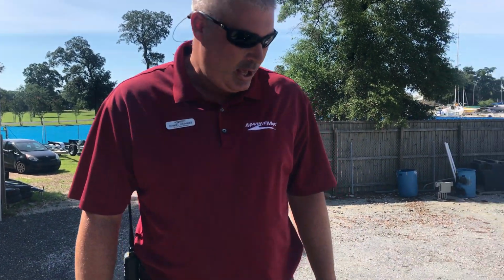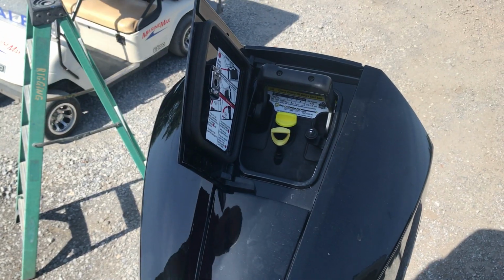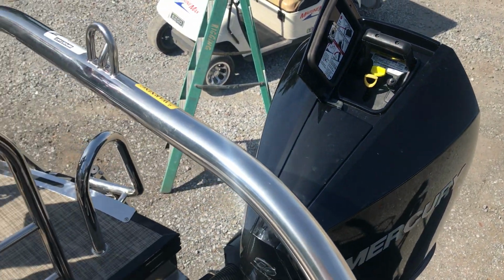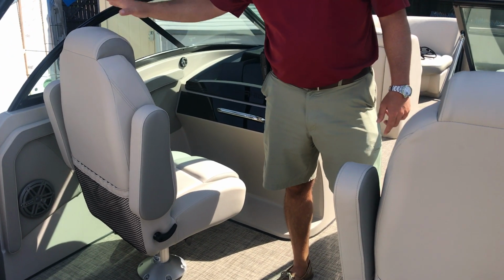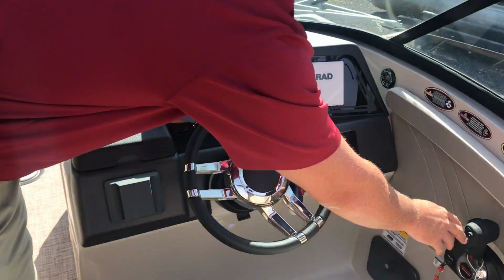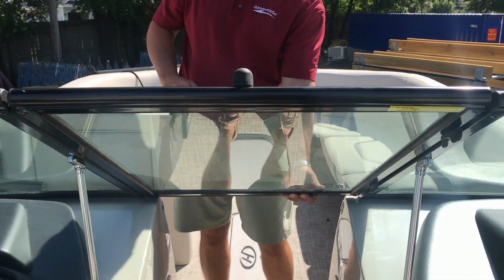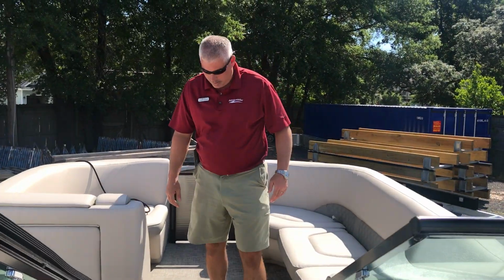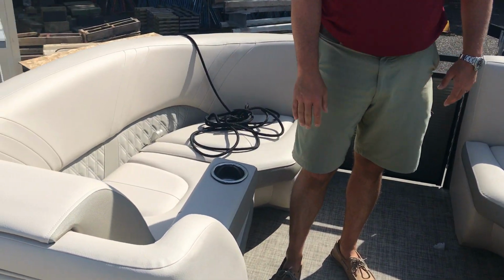2019 Harris Solstice DC 250 for Sale at MarineMax Pensacola